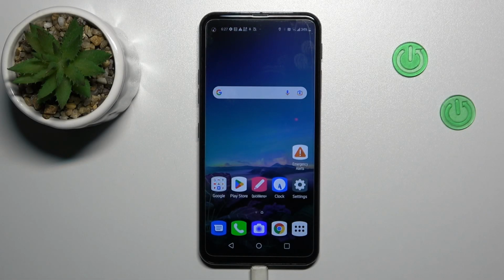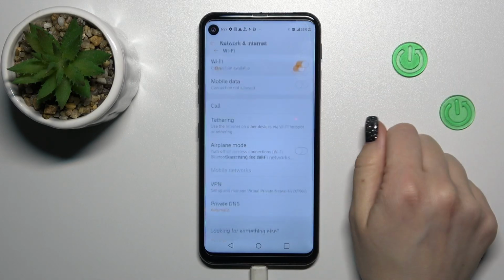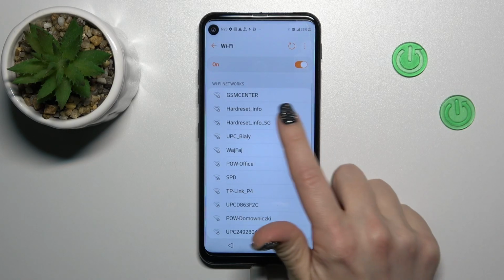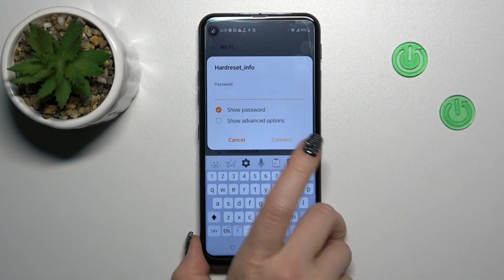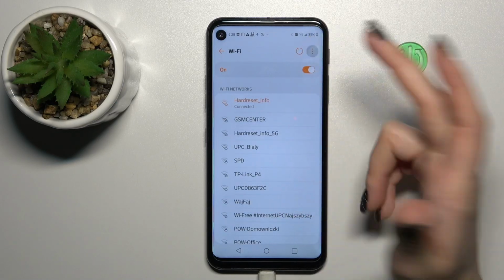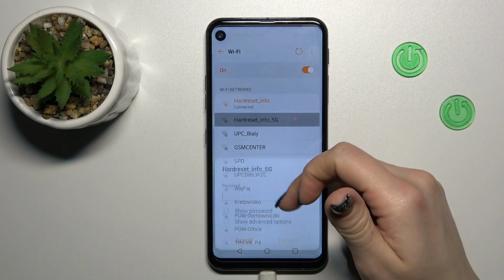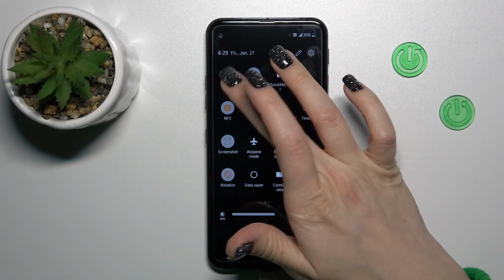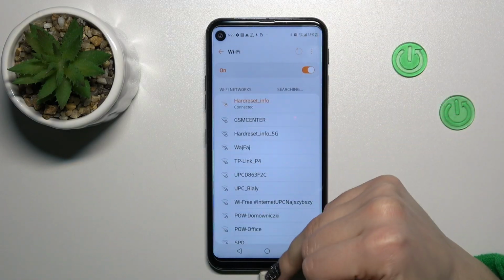LG Q70 How To Connect With WiFi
In case you want to establish wifi connection on LG Q70, after watching this quick guide, you'll be able to connect Internet with LG Q70. We appreciate you watching our videos! Thanks and cheers!

How to connect Wifi with LG Q70 ?
How to pair wifi network to LG Q70 ?
How to setup Wifi network in LG Q70 ?
How to login to Wifi on LG Q70 ?